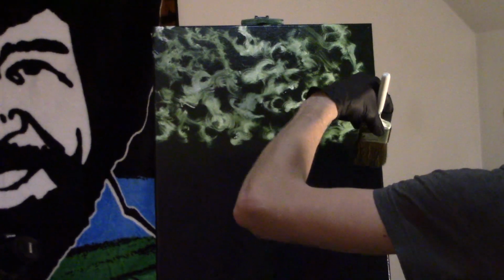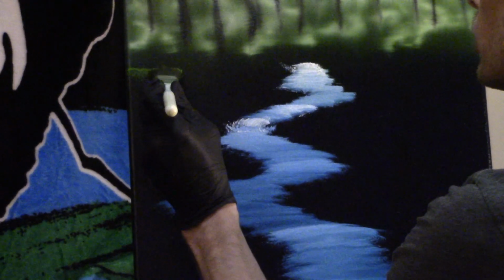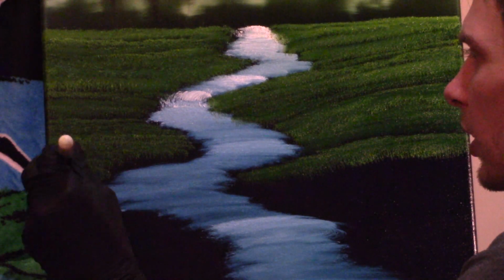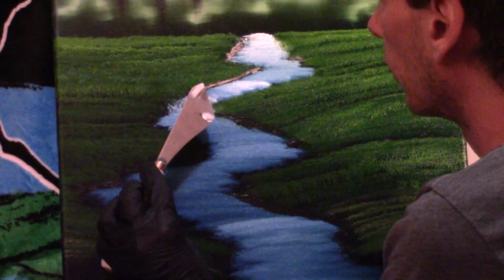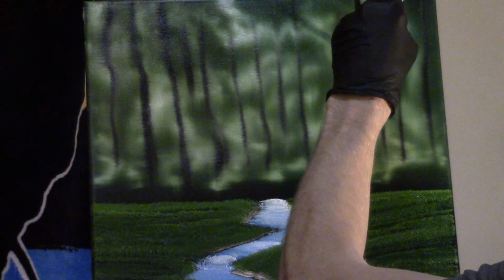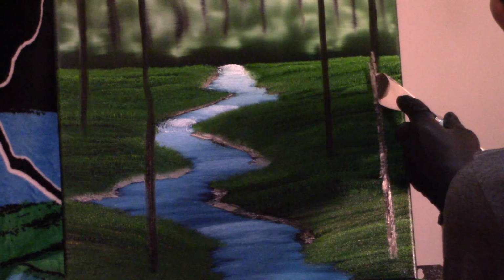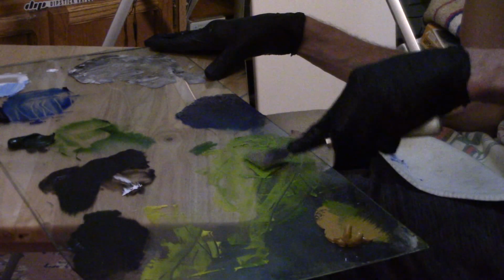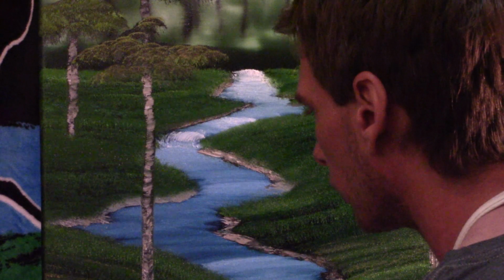Beginner artist oil painting forest landscape wet on wet Bob Ross style(ep1)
Beginner artist oil painting forest landscape wet on wet Bob Ross style

Welcome to Nick Hart's Art and my first video. I am an amateur(cant stress that enough no painting/editing classes or training) and want to share some of my art and the process involved, and show that any one can have fun and paint a picture they can be proud of. At the current time of filming I have done only about 20 paintings. If you did please click the like button. Also if you would like to have this painting it will be up for sale on ebay This painting and others will be available but only one of each exists

not meant to be a full blown tutorial

Tags?